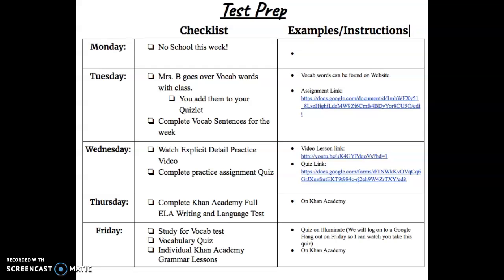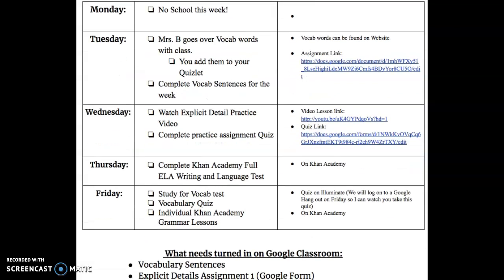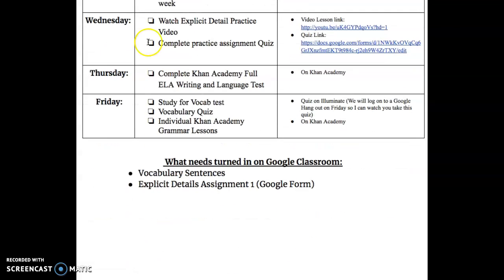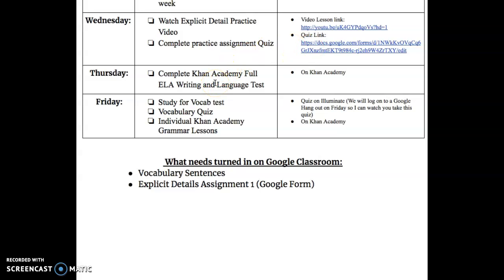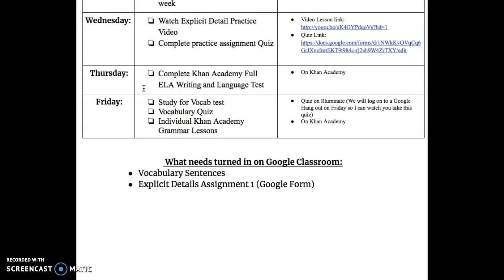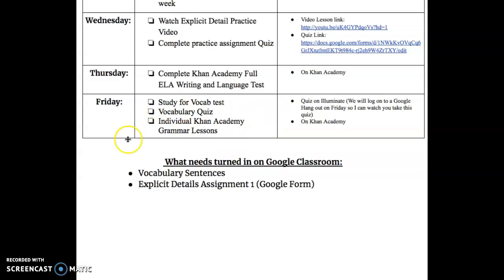Week 3 Test Prep